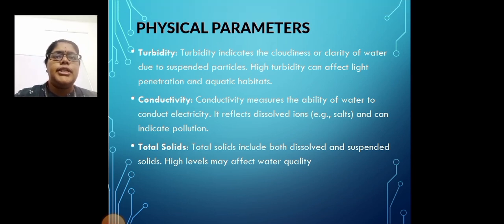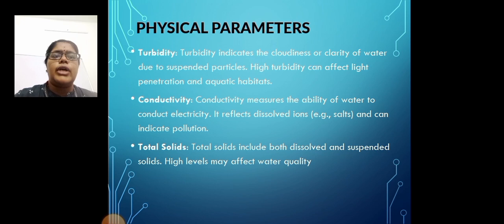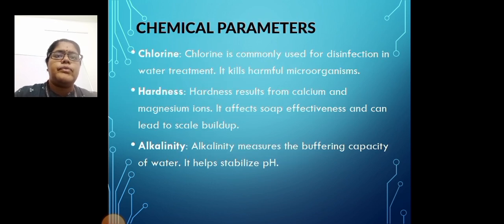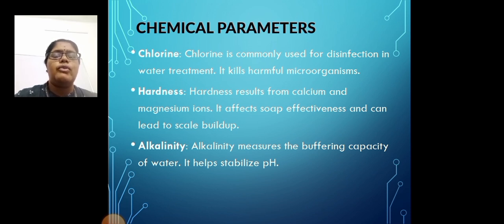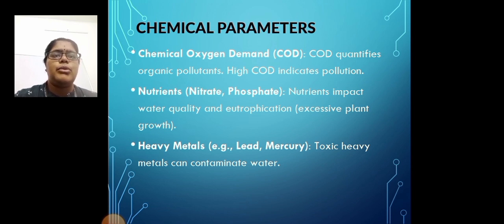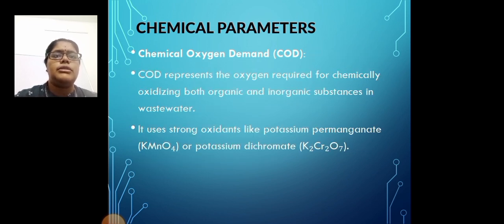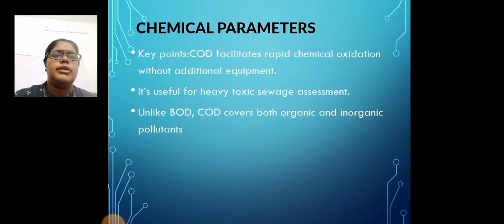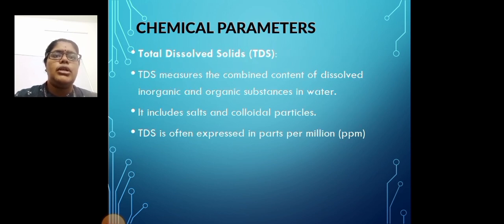Water technology - Water quality parameters cont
This video explains the different water quality parameters